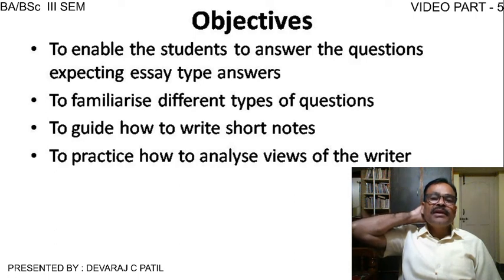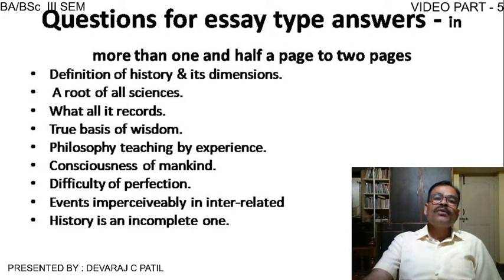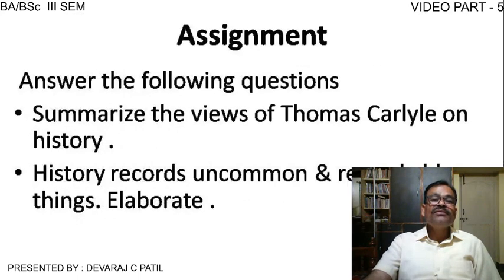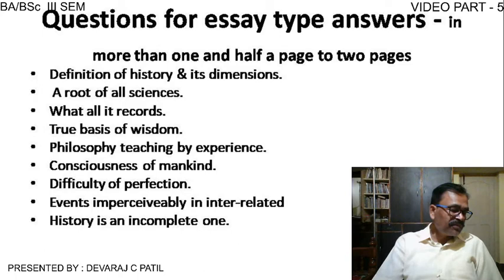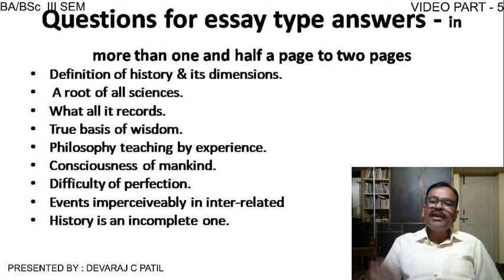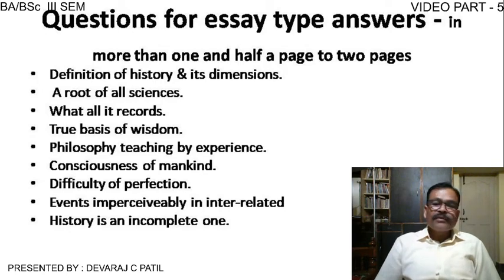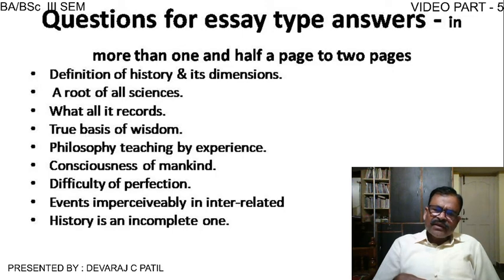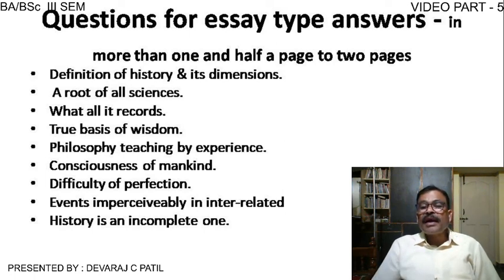SESSION 33 ON HISTORY